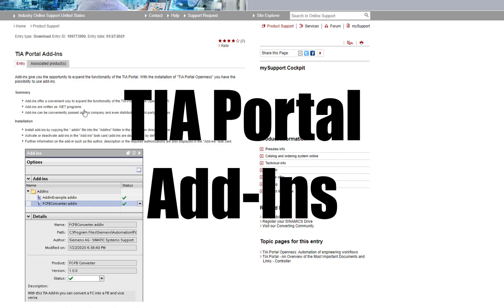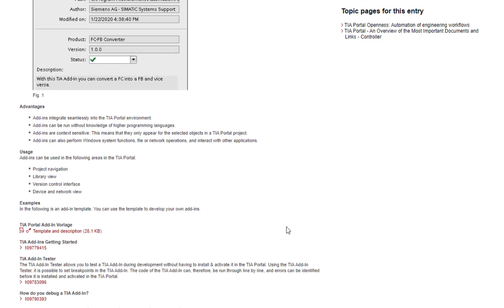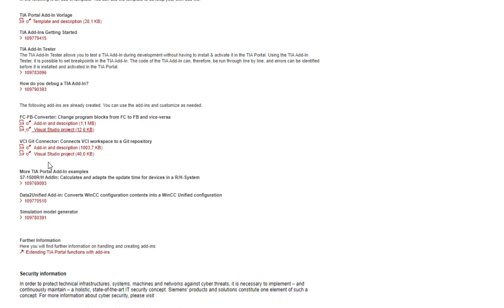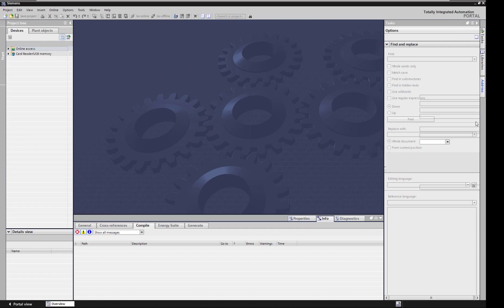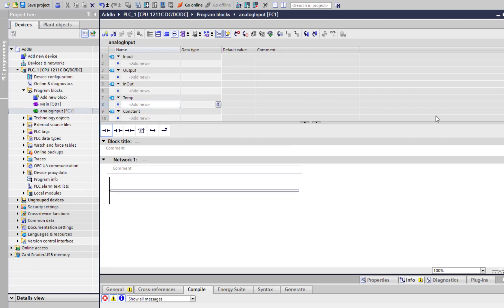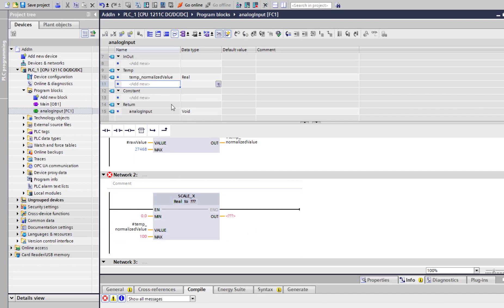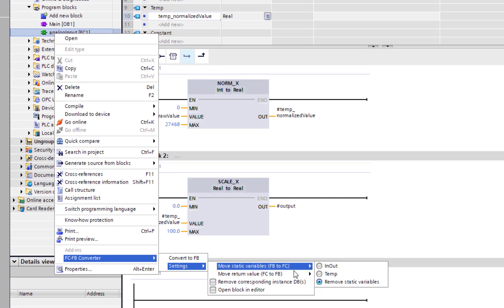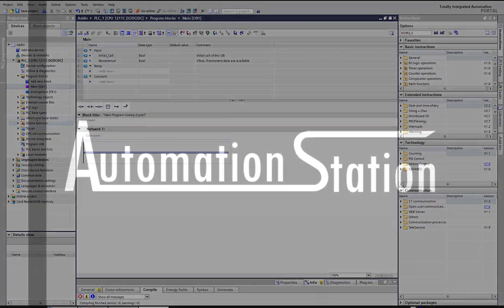TIA Portal Add-Ins - How to add functionality to TIA on the example of FC FB conversion add on!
Short video showing you where to find, how to install and how to use TIA Portal Add-Ins.
As an example we look at the FC-FB Converter developed by Siemens.